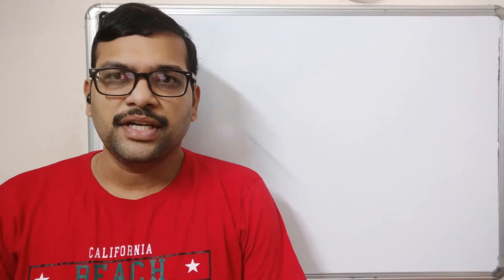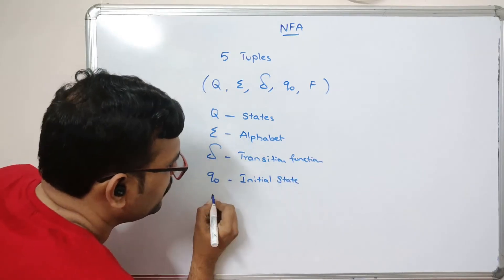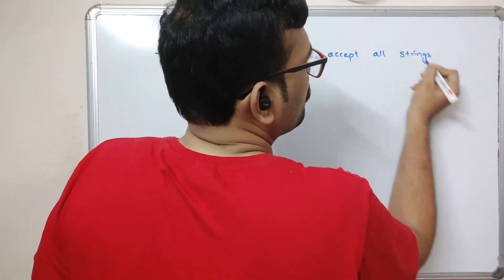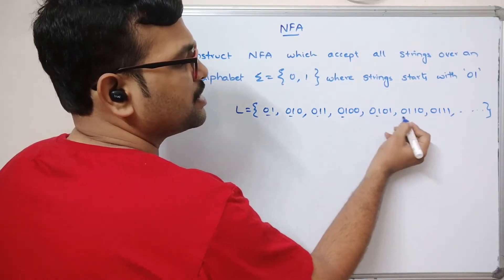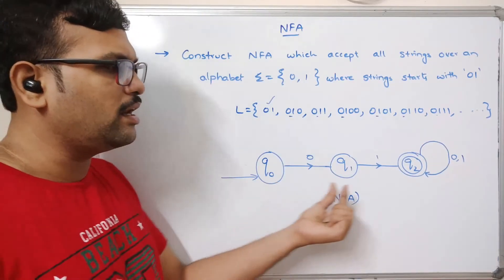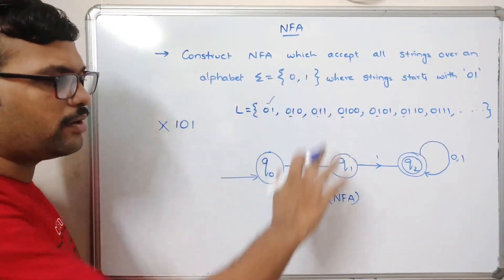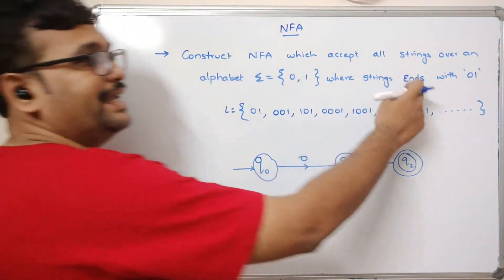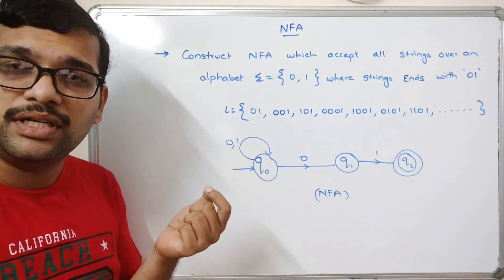11-NFA (NON DETERMINISTIC FINITE AUTOMATA) WITH EXAMPLE IN AUTOMATA THEORY || THEORY OF COMPUTATION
NFA (NON DETERMINISTIC FINITE AUTOMATA) WITH EXAMPLE IN AUTOMATA THEORY || THEORY OF COMPUTATION